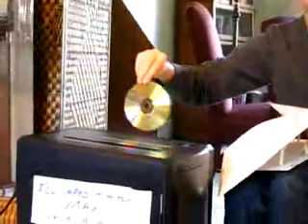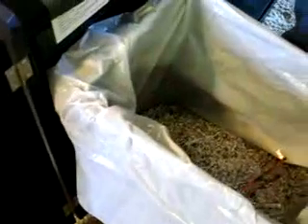Gabe's Sales Talk Speech